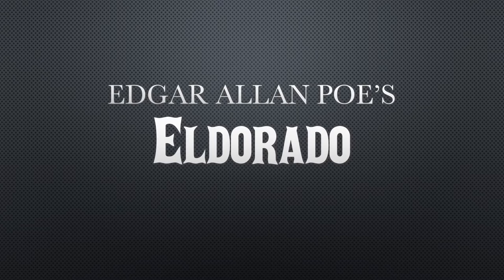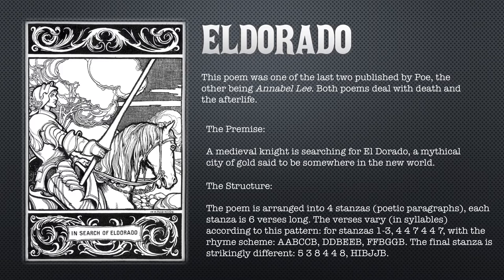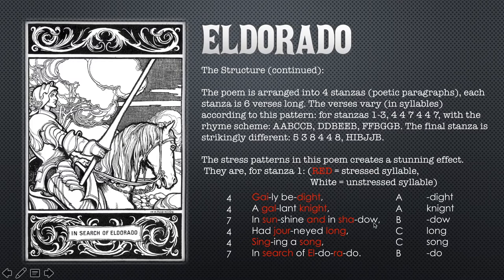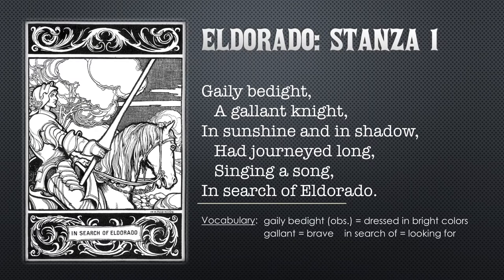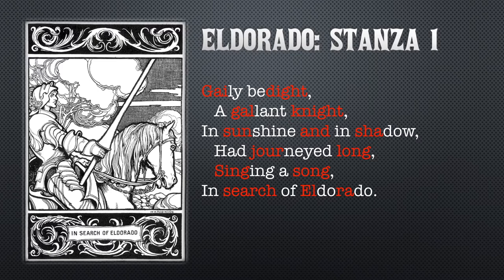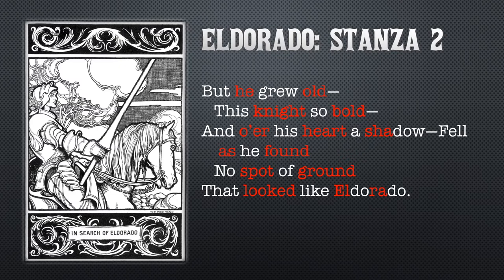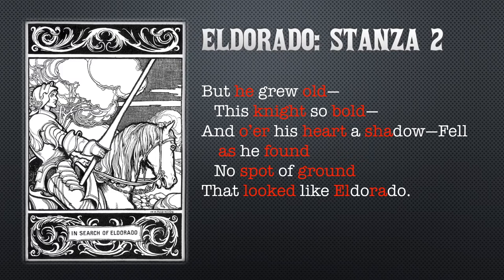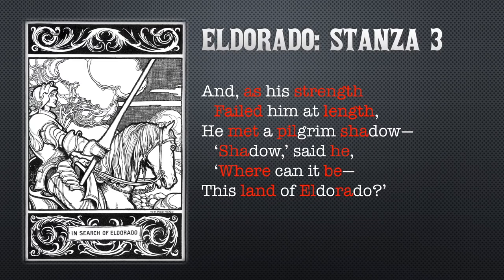Eldorado by Edgar Allan Poe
This short video, which was designed with my students in mind, will help you to understand and recite this famous poem by the master of the macabre Edgar Allan Poe.